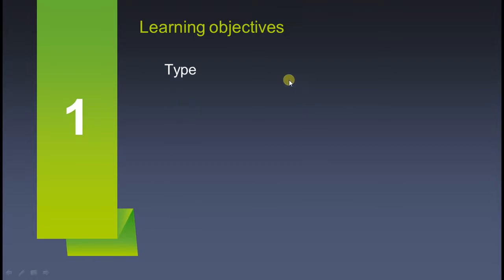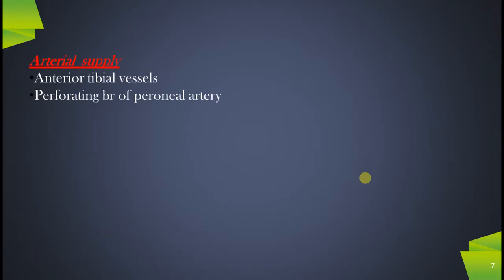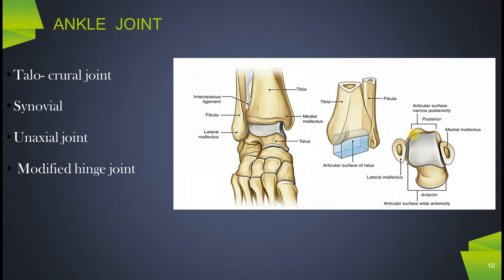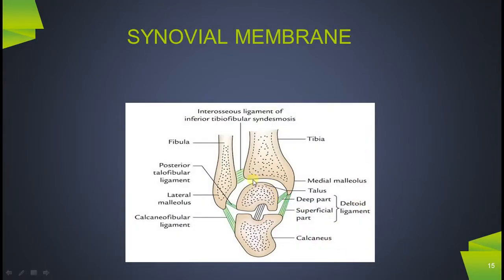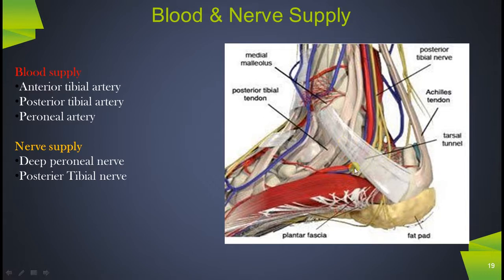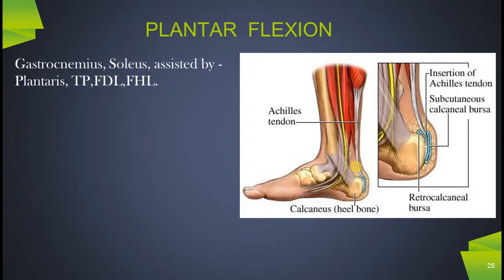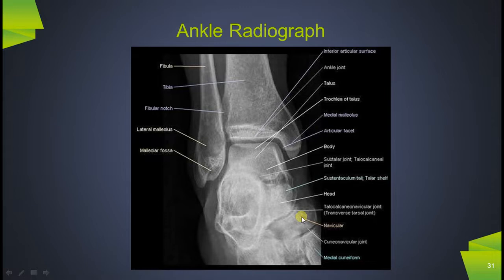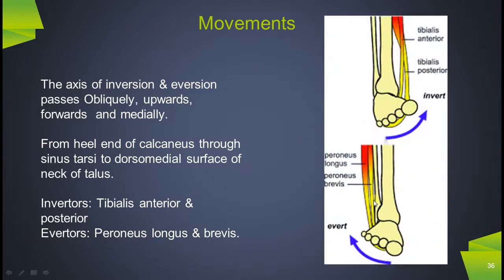NEXT MEDICO 2022 - MBBS Human Anatomy - Lower Limb - Tibiofibular & Ankle Joints Lecture - 16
Objectives
1. Type
2. Articulating Surfaces
3. Ligaments
4. Movements
5. Applied Anatomy